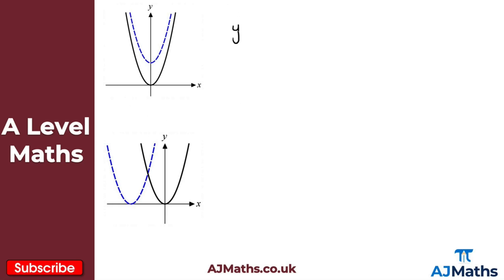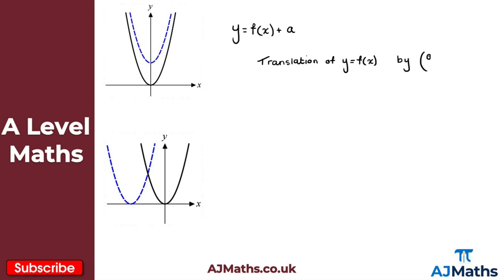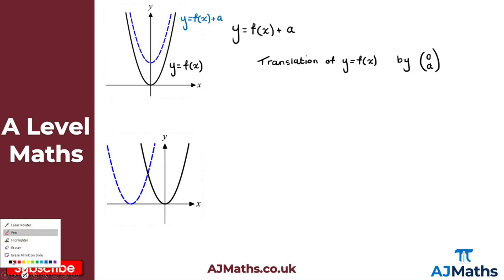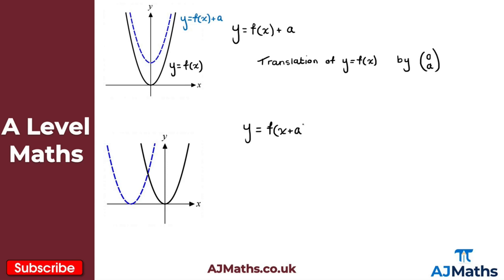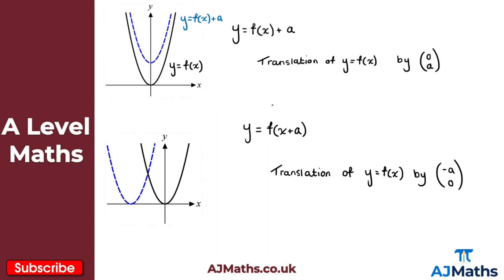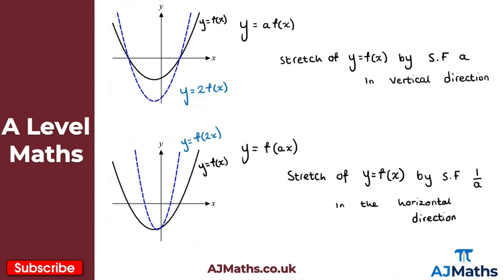A Level Maths | Pure - Year 1 | Transformations of Graphs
In this video we take a look at Transformations of Graphs, a lot of this material is a recap from GCSE Maths however students should be confident in being able to transform graphs with a combination of transformations.

In the next video we are going to take at Exam Revision for Graphs and Transformations.

Please do leave any feedback or questions you may have on this topic. If you'd like to cover more revision on Graphs and Transformations or A Level Maths be sure to check out AJMaths.co.uk for more revision videos, worksheets and mock exam papers.